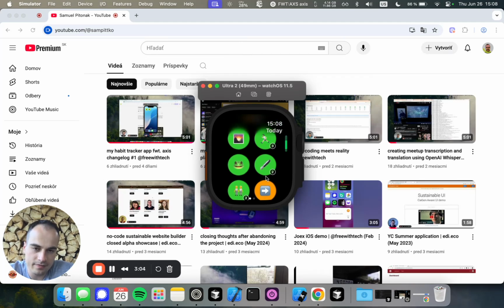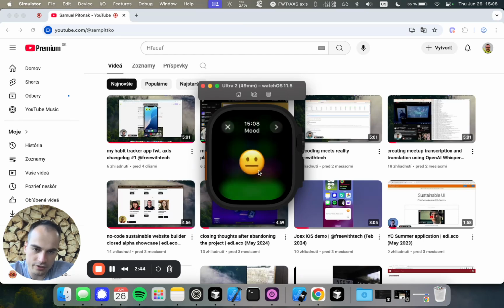​@freewithtech analog journaling companion app axis changelog #2